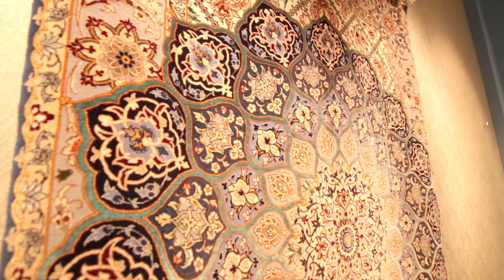The Fine Art Of The Persian Knot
A Superb selection of the finest Persian Carpets, Rugs & Runners, including exquisite silk rugs & carpets.